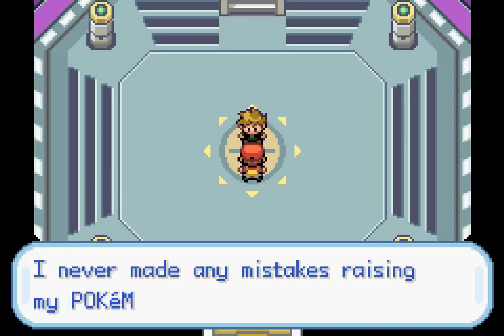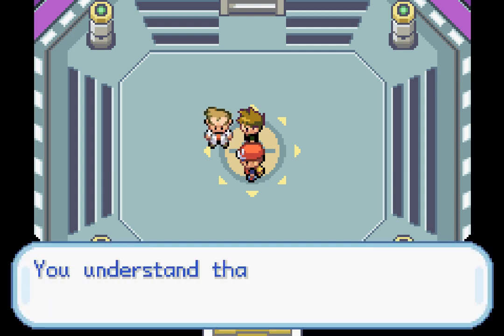Pokémon LeafGreen vs. Blue [Episode 0 - April Fool's]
We start off on a new adventure!

What is Pokémon LeafGreen vs. Blue? It's simultaneous playthroughs of Pokémon LeafGreen (the remake) and Pokémon Blue (the original) - but using the same team for both playthroughs! Various enhancements and mechanical alterations between the two versions change the strategies that must be employed, even using the same party.